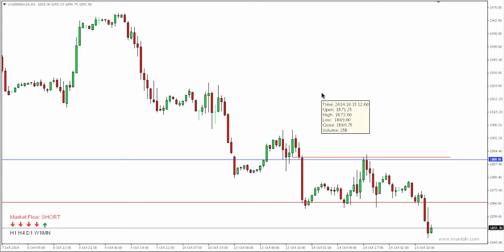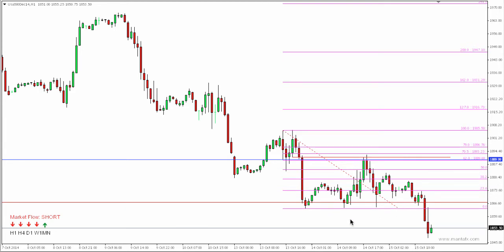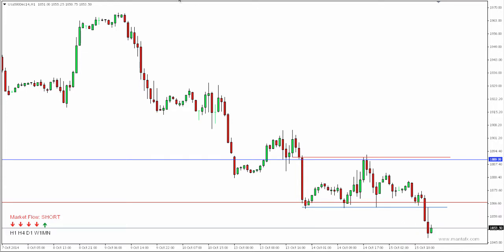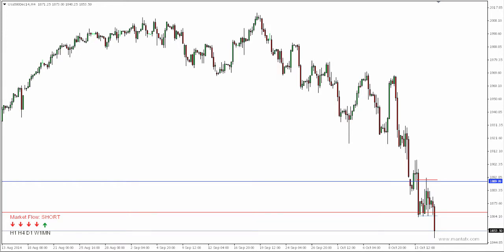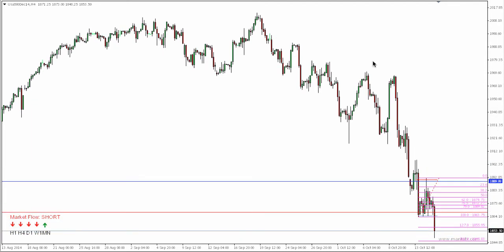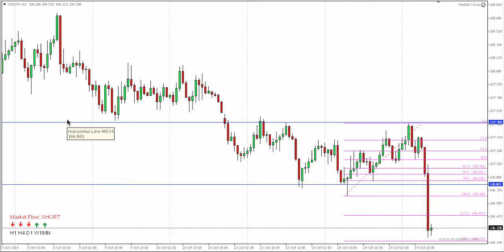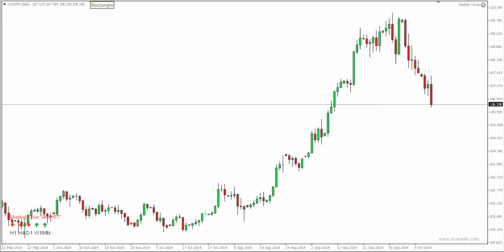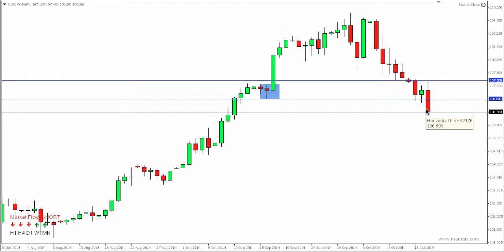USDJPY SELL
USDJPY Sell hand in hand with the S&P500.